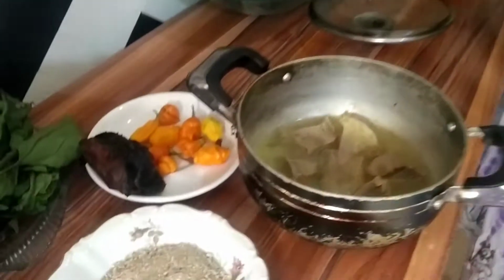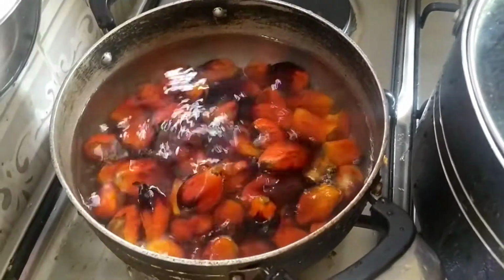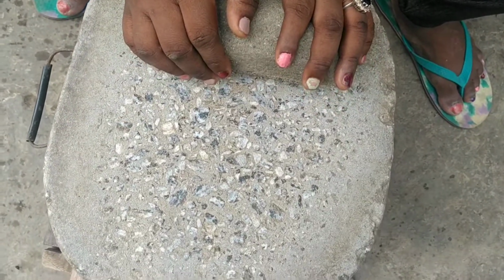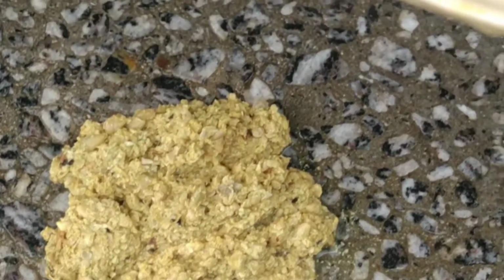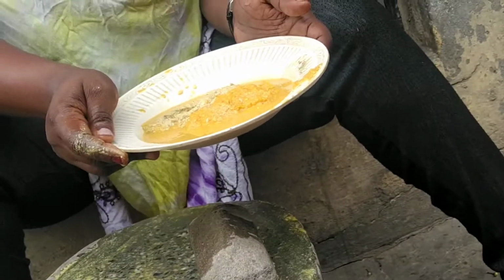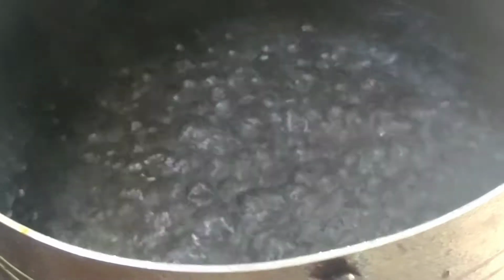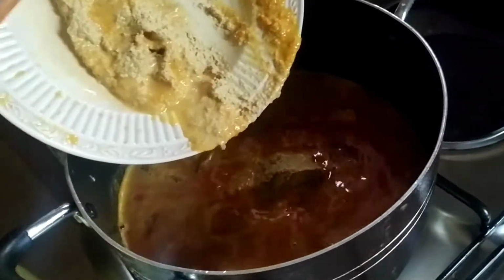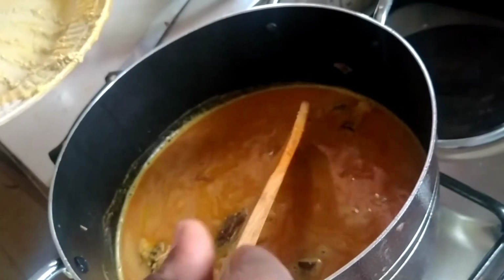How To Cook Cotton Wool Seed Soup 🍲 | How to make Nigerian cotton seed soup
Random Videos